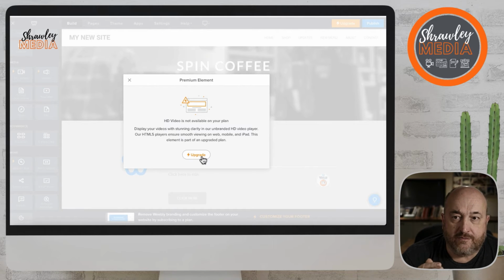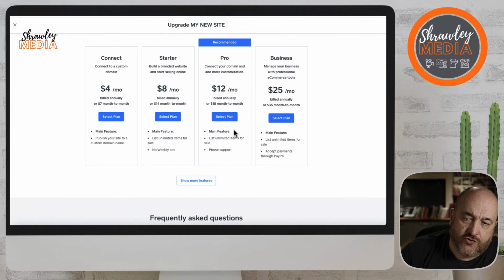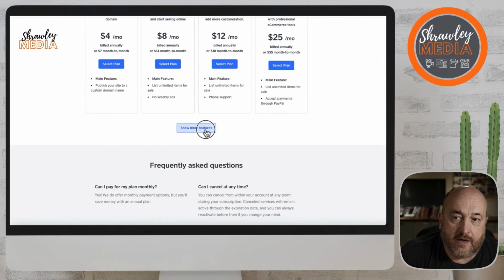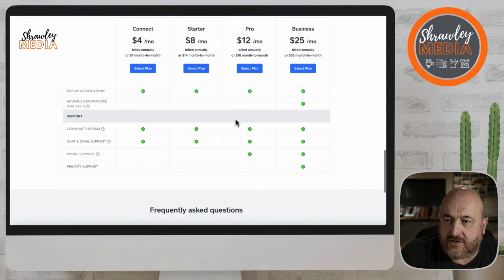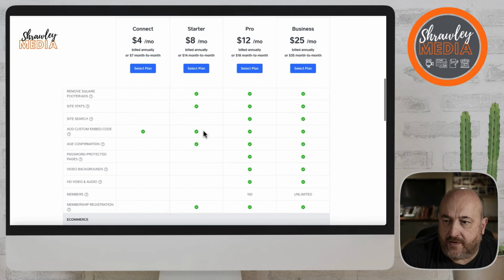19. How to add video or audio hosted on Weebly onto your Web Page